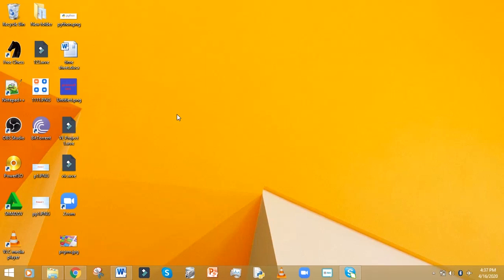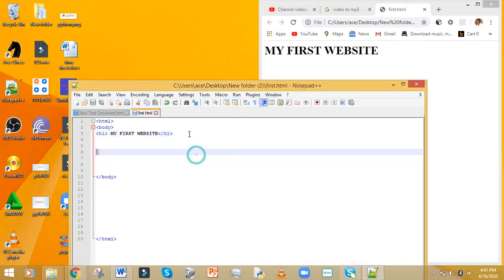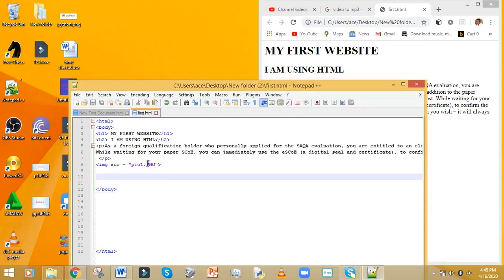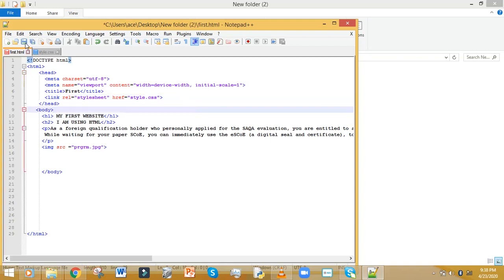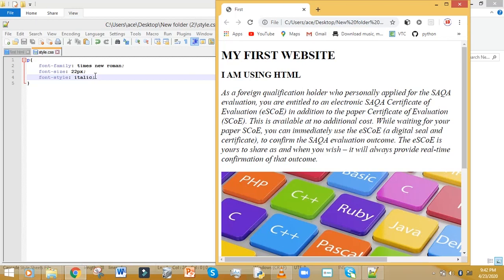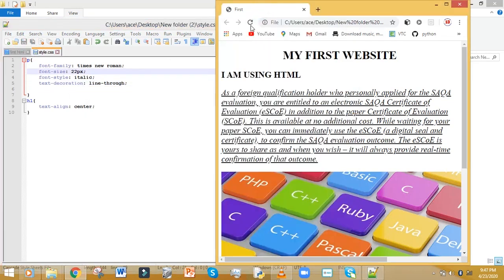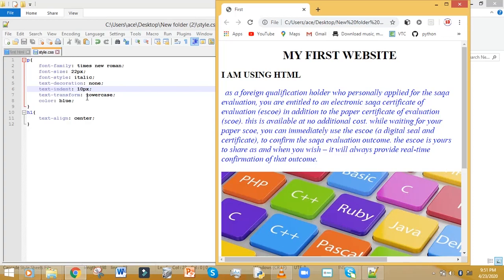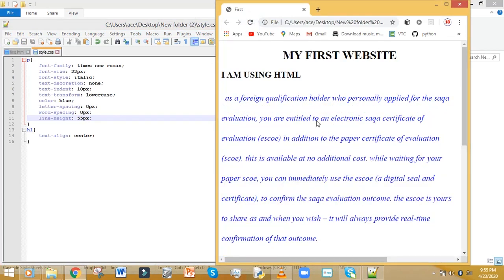Web Development For Beginners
How to create a website from scratch